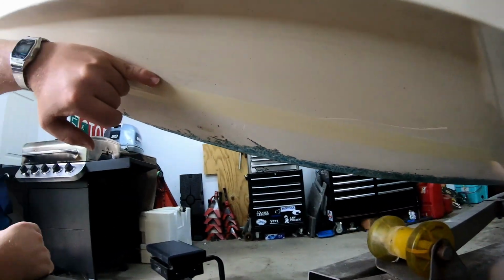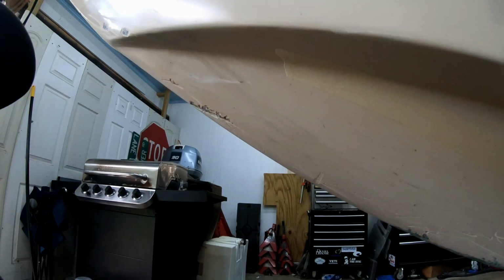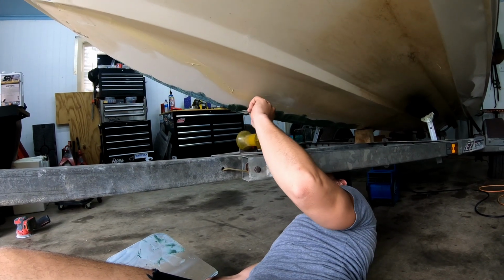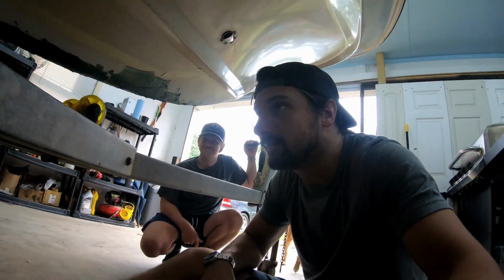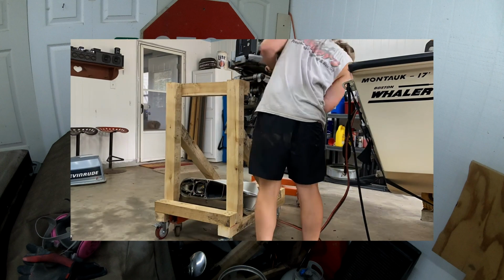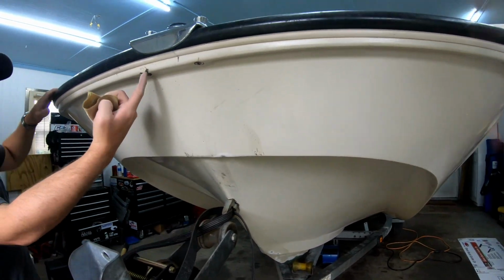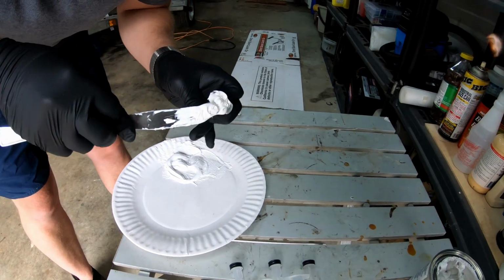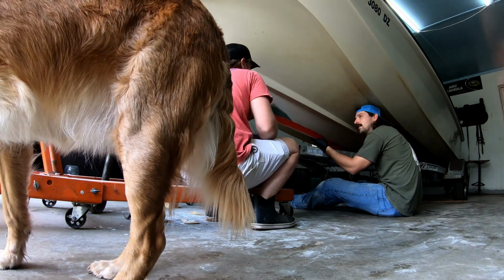Whaler Refresh 2022 - Installing Keel Guard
We're back at it with more mods to the 1985 Boston Whaler Montauk! We've been enjoying this boat for the past couple of seasons but it's time for more upgrades! In this video, we are handling minor repairs to the keel & adding a plastic guard to protect it.

Be sure to check us out on Instagram for some behind the scenes videos & pictures! @anythingwethinkof